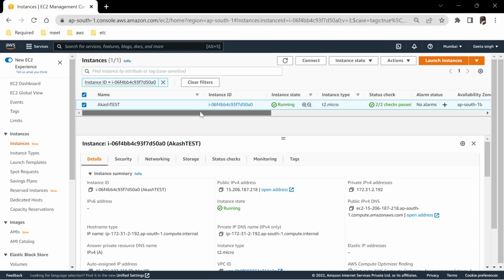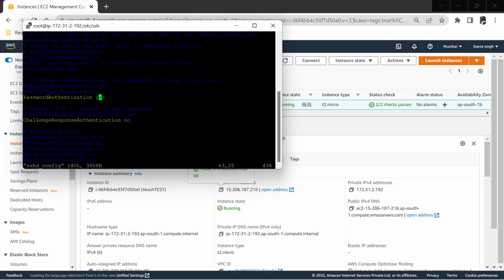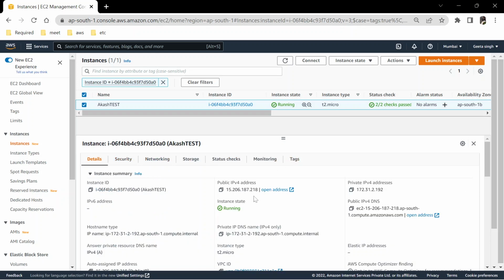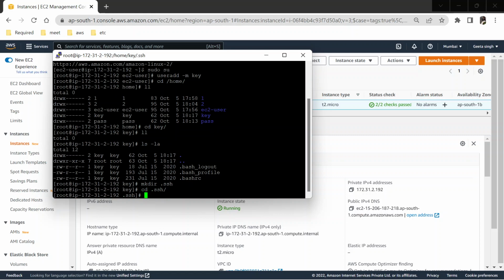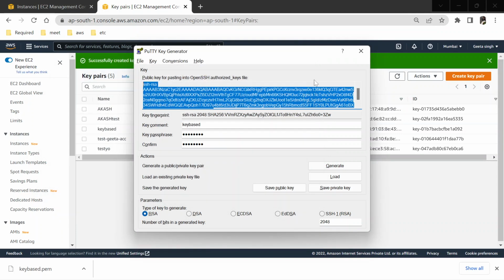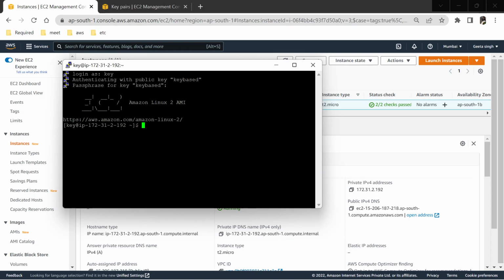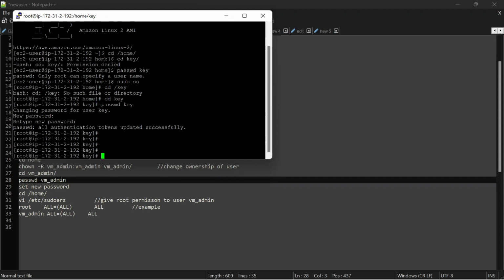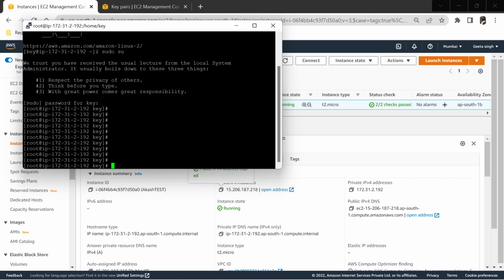How to create user in Linux | password and key based | AWS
In this video I have created two users in Linux. Password based in which user can login using password. Key based in which user can login using key passphrase. Also I have shared how to give root privileges to the user